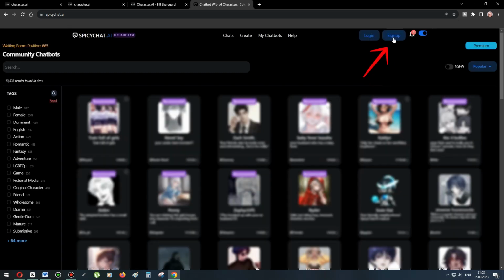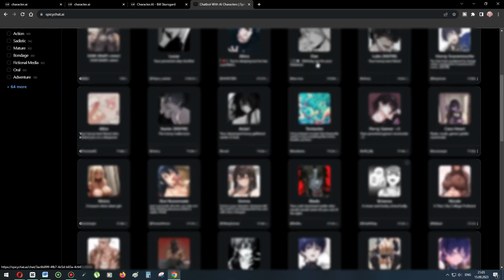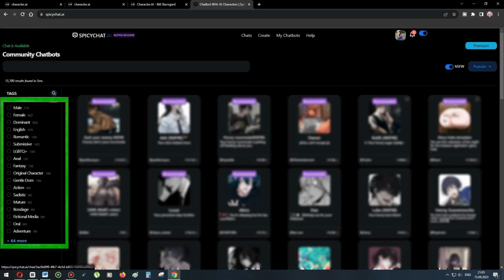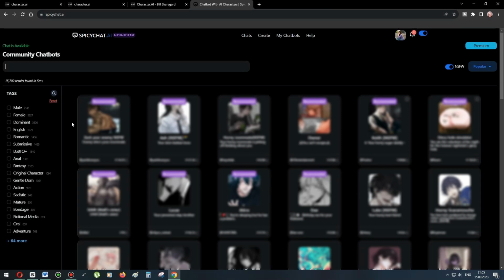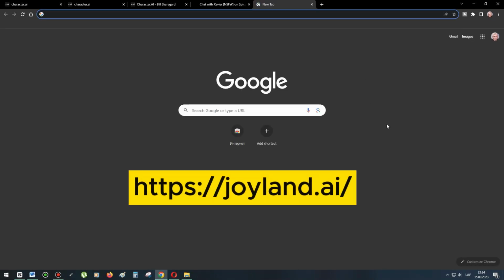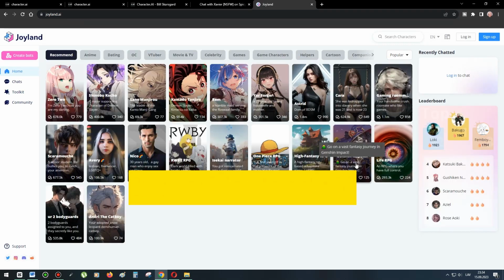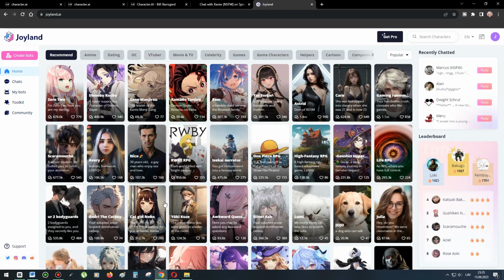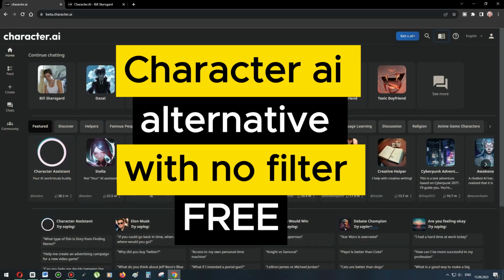Character ai alternative with no filter free (2023)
This video will show you Character ai alternative with no filter (100% working).

I hope this video helped you to find c.ai alternative websites without filter.